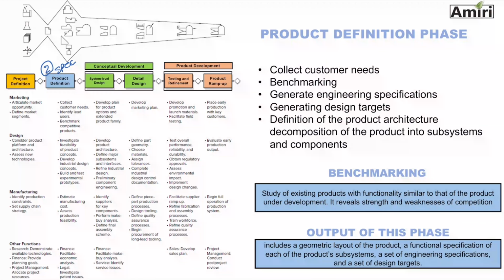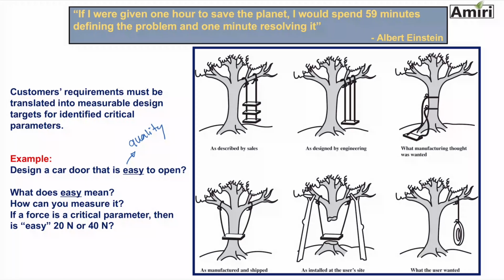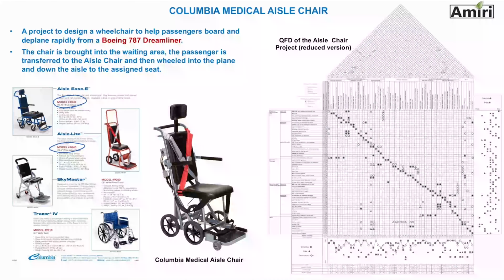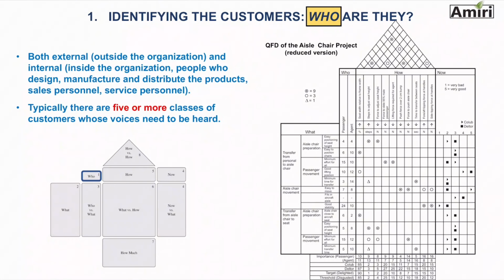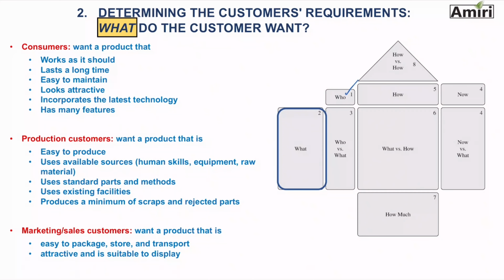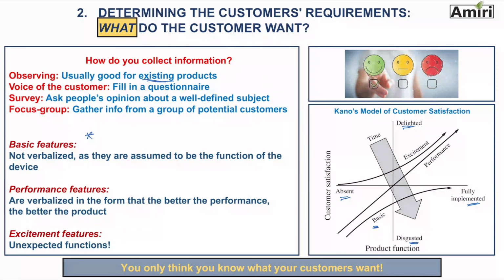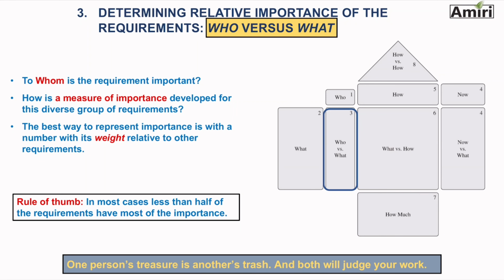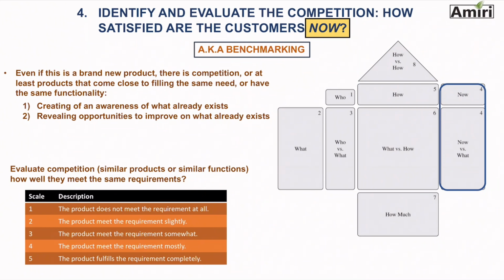09 - Generating Engineering Specifications Part1